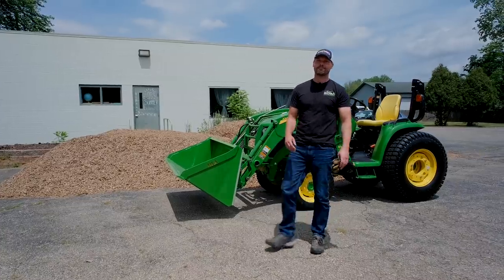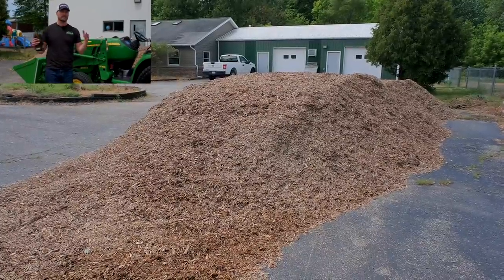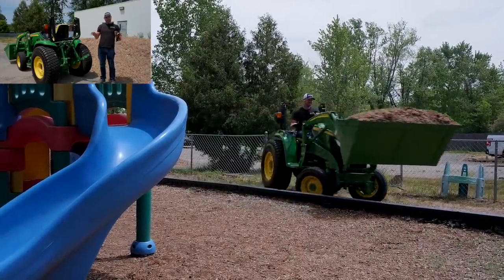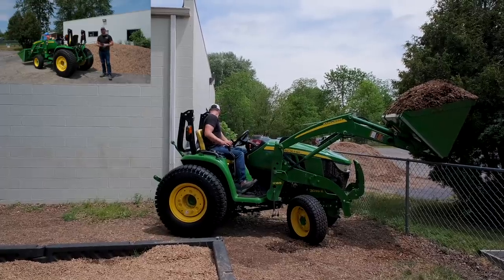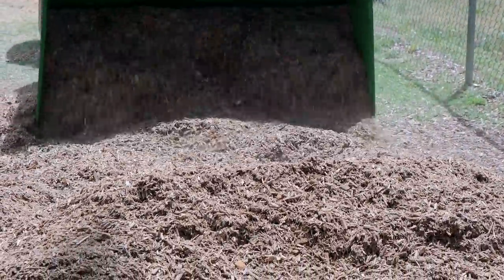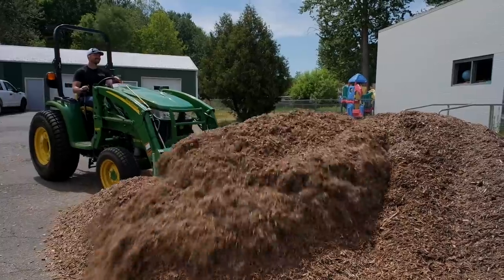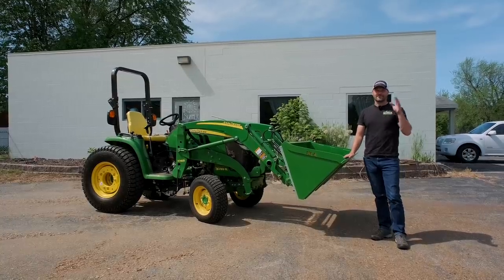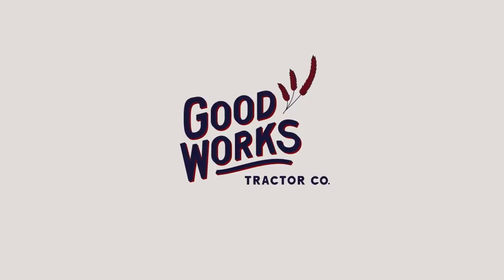LITERALLY SAVED 50%! SAME TRACTOR, BUT SO MUCH FASTER 🚜👌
We've got forty-four yards of mulch to move, and we have a relatively narrow gate that limits our tractor size. But does that limit our bucket size? Great question! Today we try our a new bucket from HLA that allows us to move twice as much as our normal John Deere bucket on the 3039.

A two man team, the right dump location, and of course the right tractor and attachment made incredibly short work of this project. Have a watch and see if you don't want to upgrade your bucket!

Products in video:
HLA Skidsteer bucket (this isn't only for Skidsteer mounts, we don't know why HLA named it this)
Other Bucket Options!

Don't see what you like here?  We can order even more.  Check out their full list and shoot us an email for a quote!